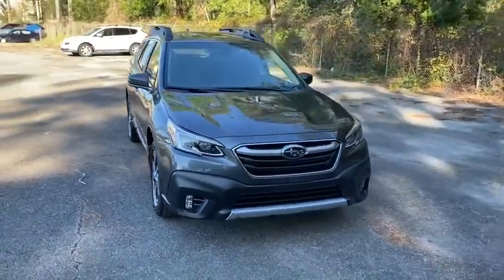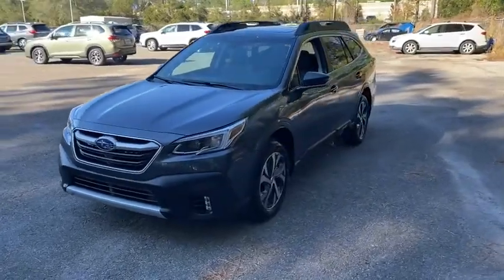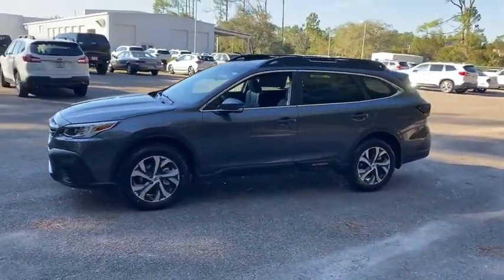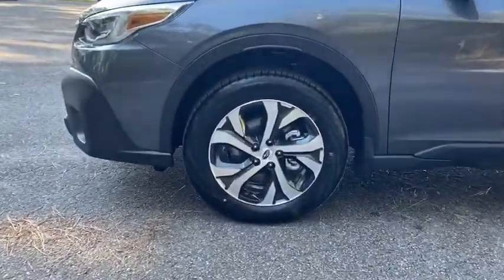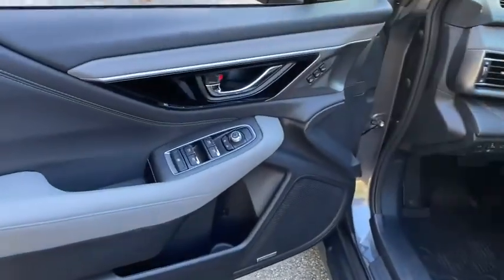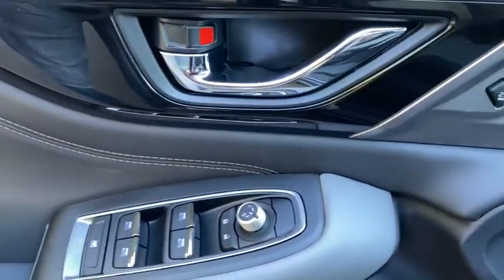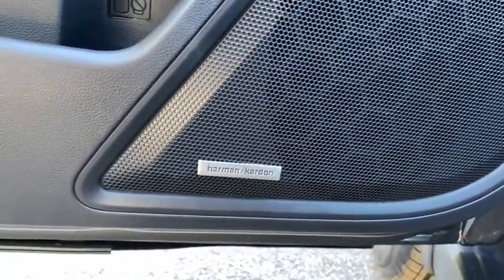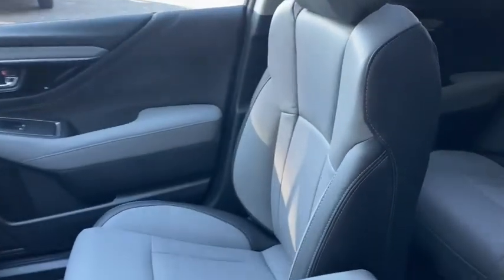2021 Subaru Outback Gainesville, Ocala, Jacksonville, Newberry, Alachua FL M3138547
Magnetite Gray Metallic New 2021 Subaru Outback available in Gainesville, Florida at Subaru of Gainesville. Servicing the Ocala, Jacksonville, Newberry, Alachua, FL area.
2021 Subaru Outback Limited XT - Stock#: M3138547 - VIN#: 4S4BTGND4M3138547

This 2021 Subaru Outback Limited XT in Magnetite Gray Metallic features: Limited XT AWDbrbr23/30 City/Highway MPG Recent Arrival! 23/30 City/Highway MPGbrbrPrices are plus tax tag title $198 Electronic Filing Fee and dealer pre-delivery service fee in the amount of $899 which charge represents cost and profit to the dealer for items such as cleaning inspecting and adjusting new and used vehicles and preparing documents related to the sale.